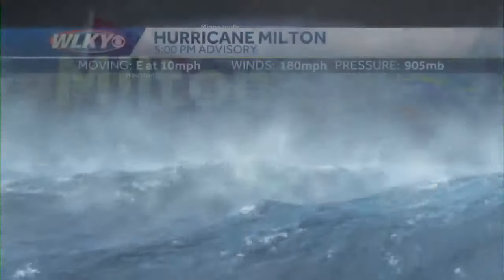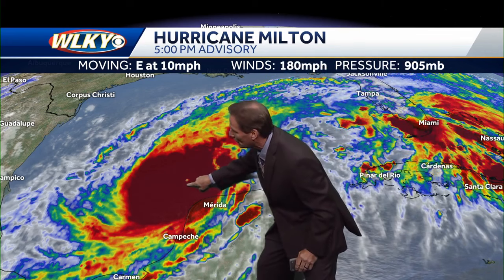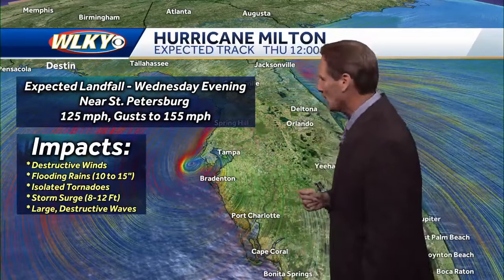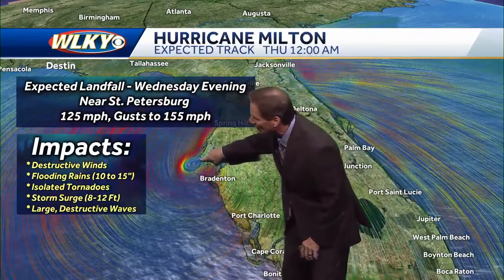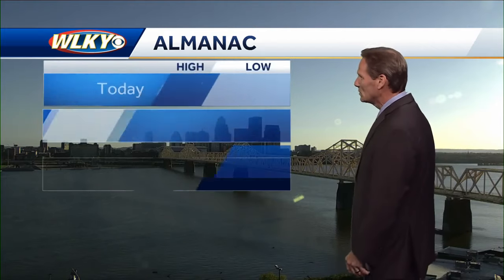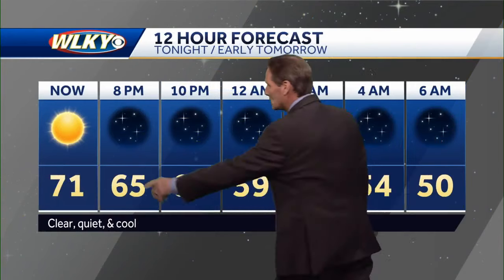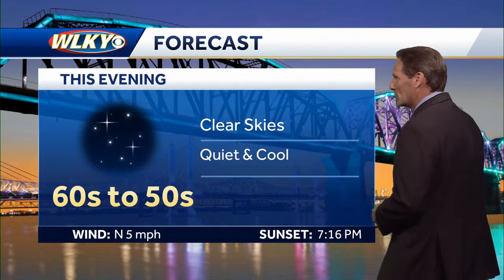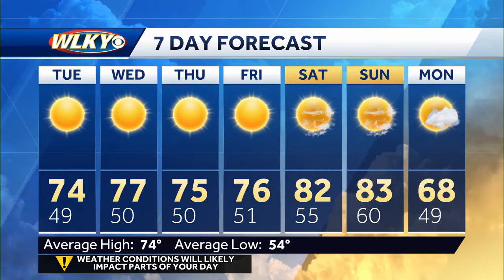Beautiful weather here and updating Milton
Chief meteorologist Jay Cardosi talks about more gorgeous weather in our area and an update on hurricane Milton.